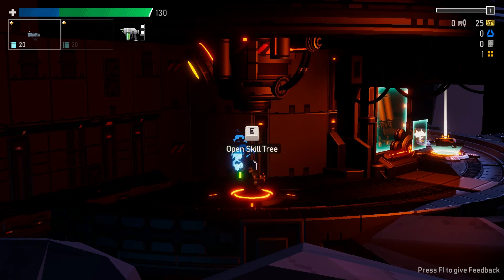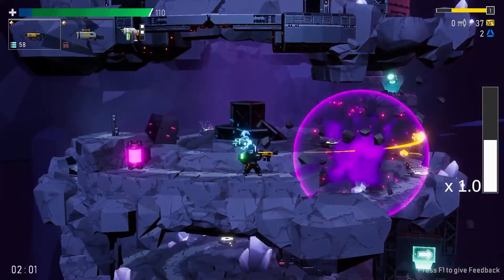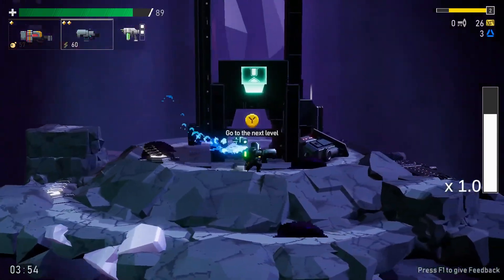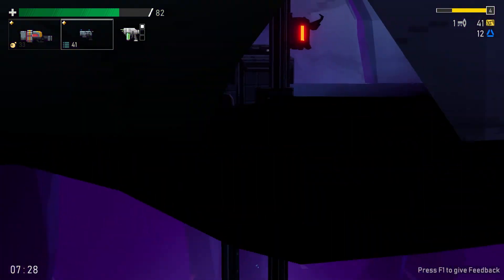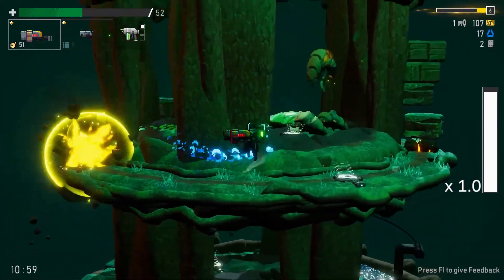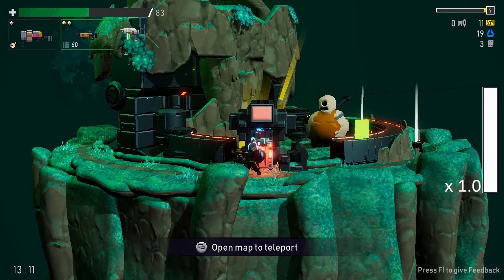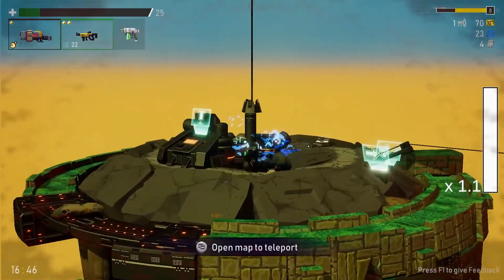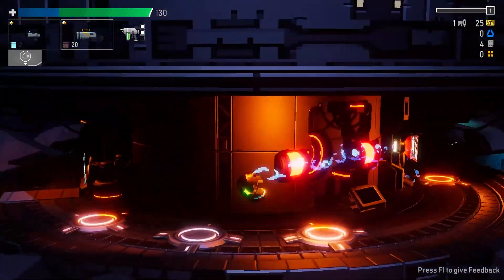Viewpoints: Orbital Bullet (Early Access)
In these videos we'll sit down and play a newly released game and give you our thoughts and walk you through some gameplay, also we'll probably make some goofs.

In this episode, Mike & Alex make their way around and around this orbital hellscape in Orbital Bullet. This roguelite has a unique twist and is showing a lot of promise for an early access title!

Articles, videos, and podcasts on gaming plus the world around them. Hangout of some good friends.

and on @AppleNews